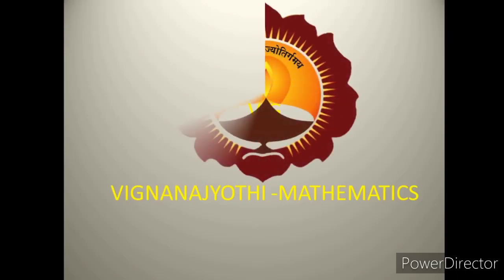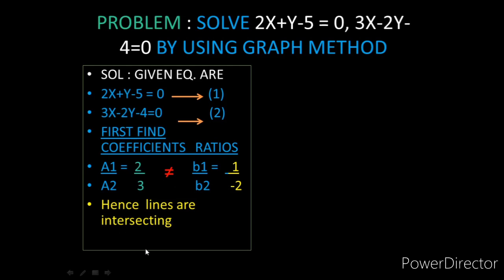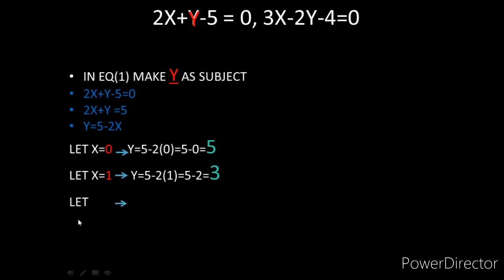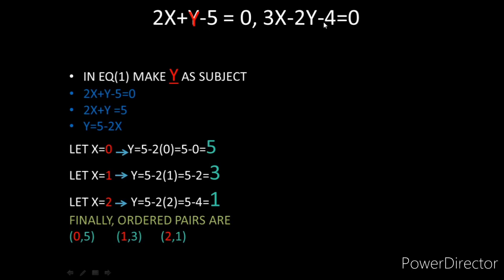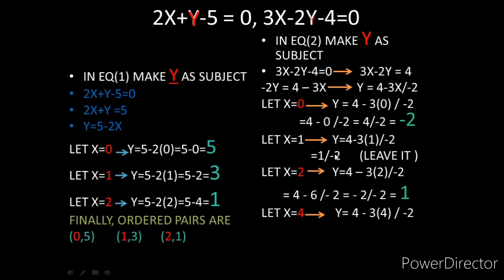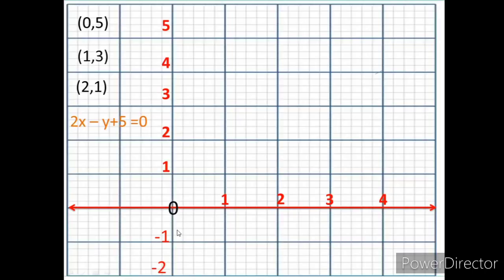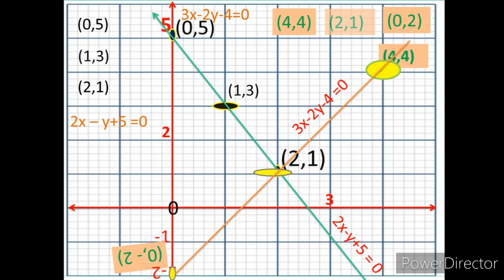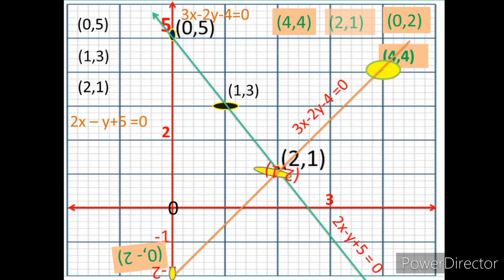Complete animated graph pair of linearequations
KPA MATHS
TENTH CLASS
PAIR OF LINEAR  EQUATION